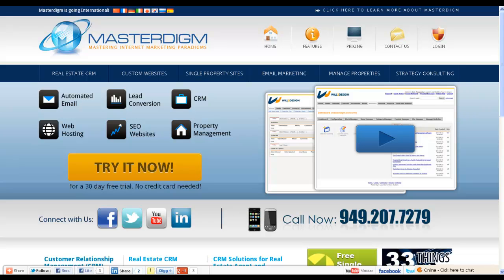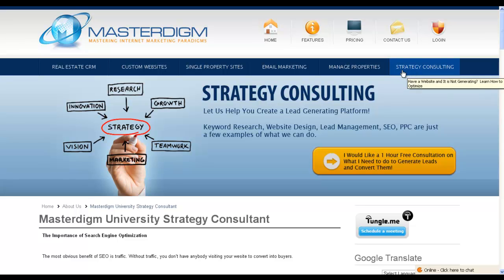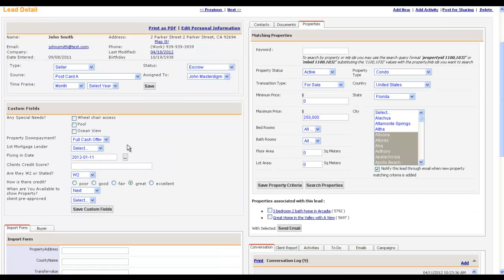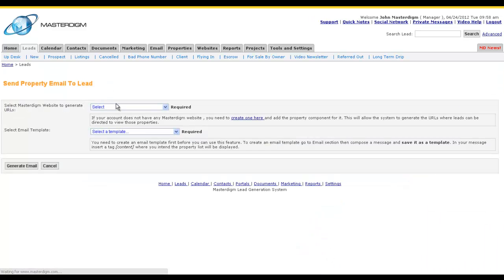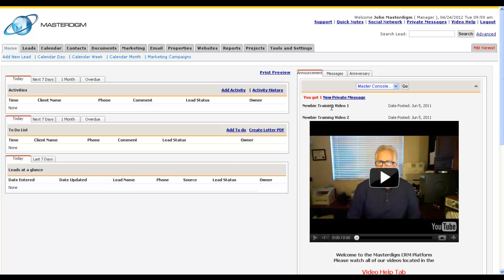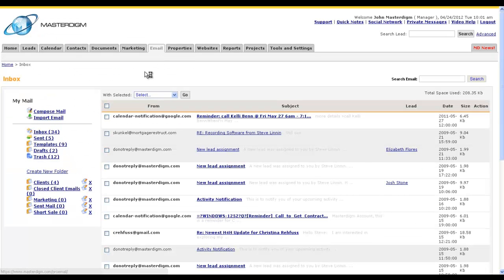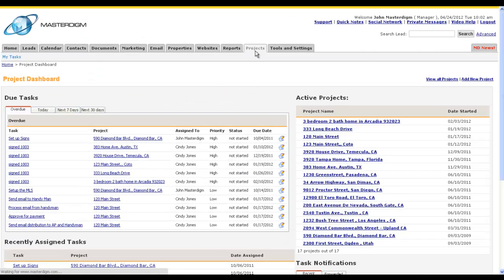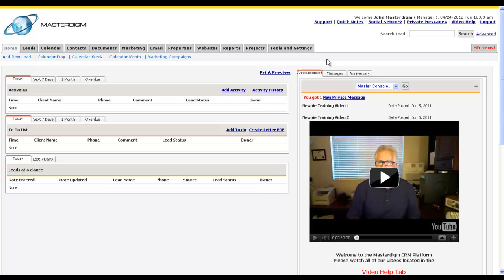Masterdigm Short Overview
Learn why you should use Masterdigm Real Estate CRM.  If you are a broker or agent, this video is for you.